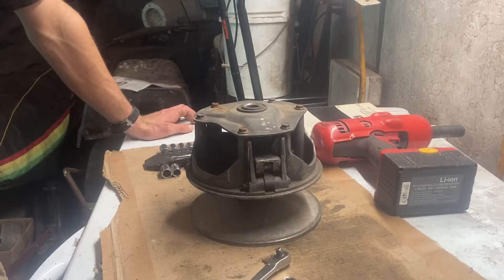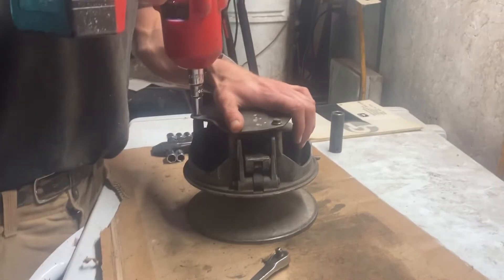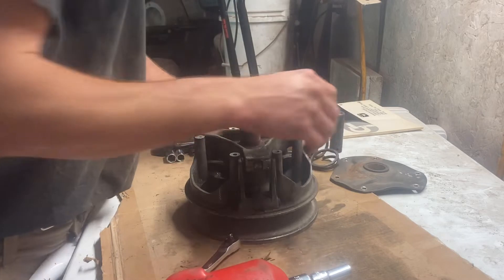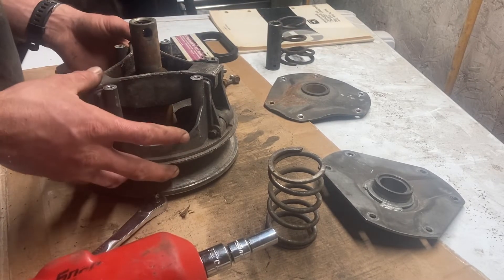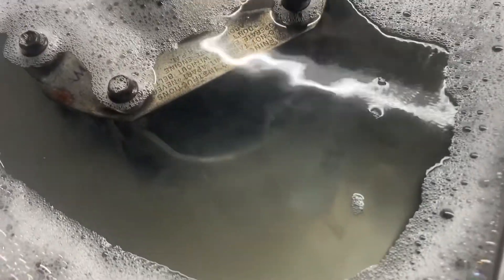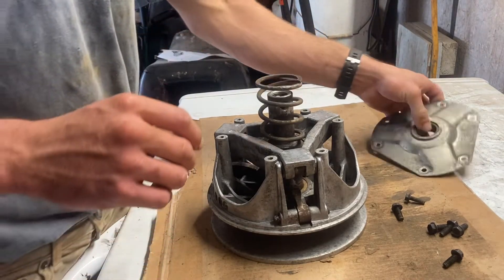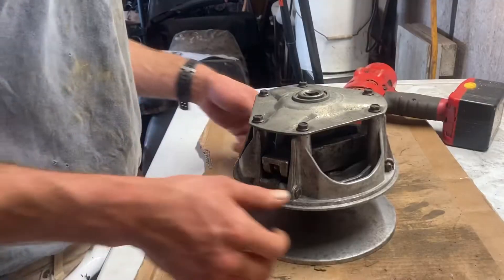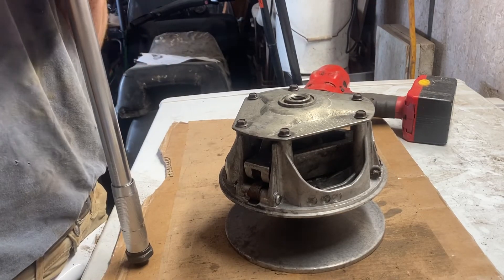Deere/Comet 102C Primary Clutch cleaning and inspection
Getting the comet 102-C clutch clean and ready for installation. See how to partially disassemble, inspect for wear and reassemble your Comet clutch